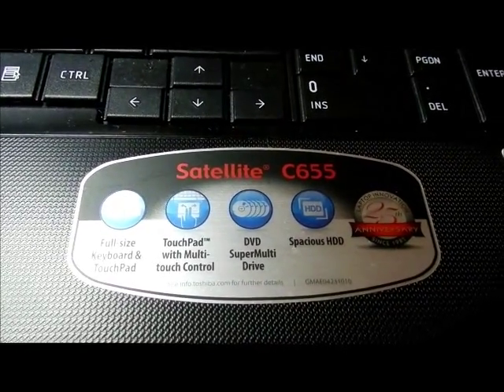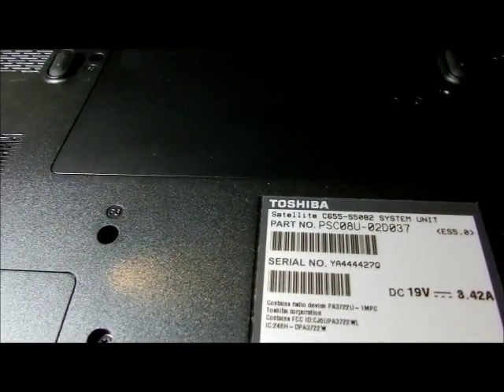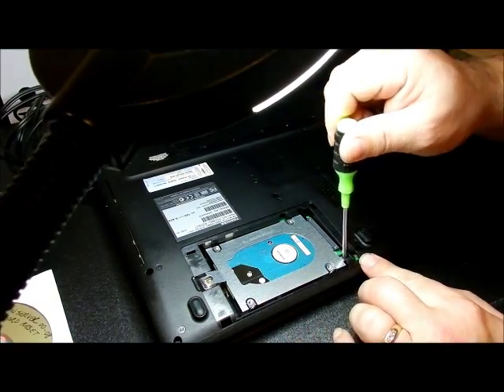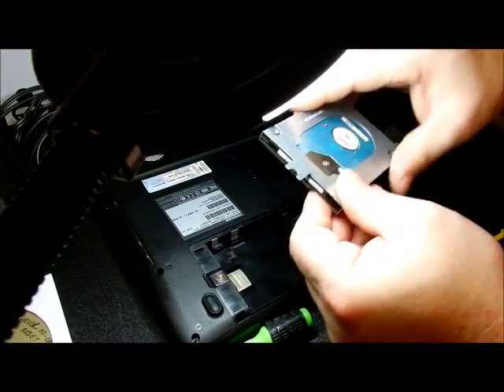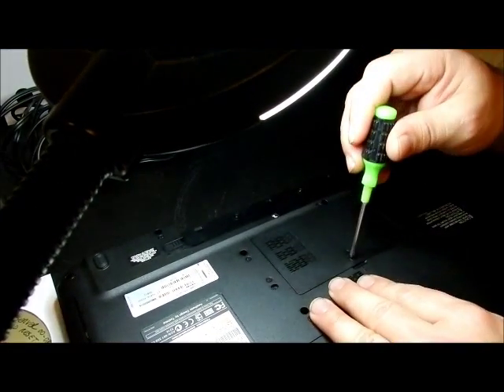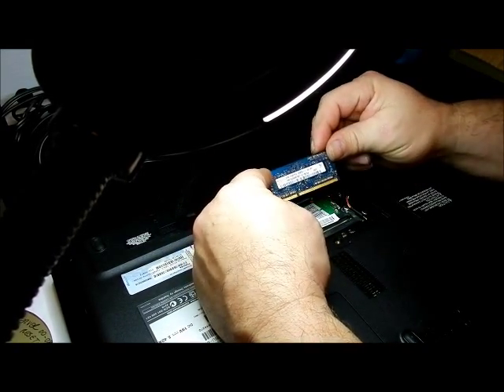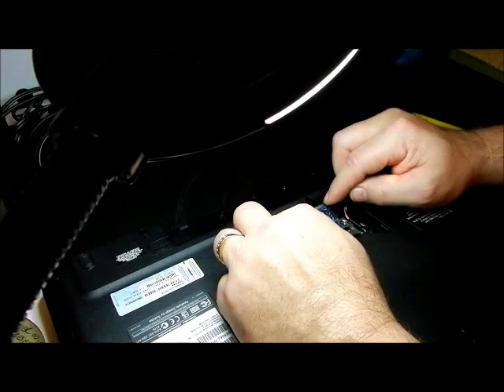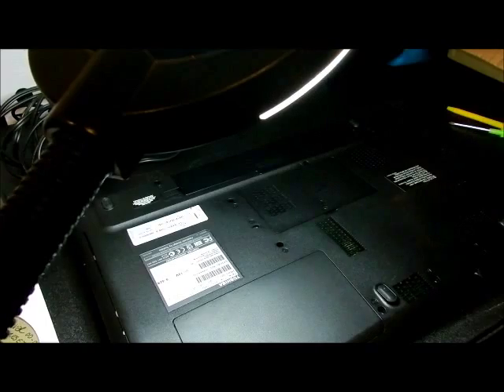Replacing the Hard Drive on a Toshiba Satellite C655